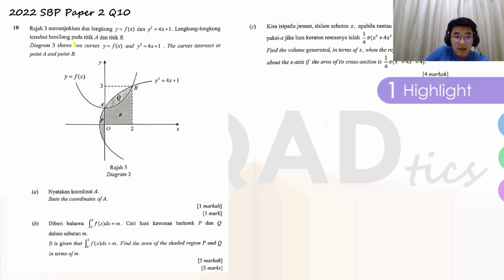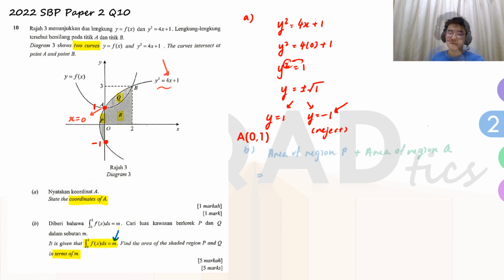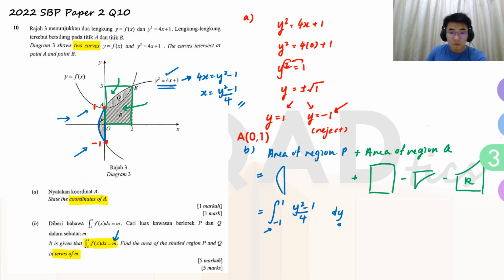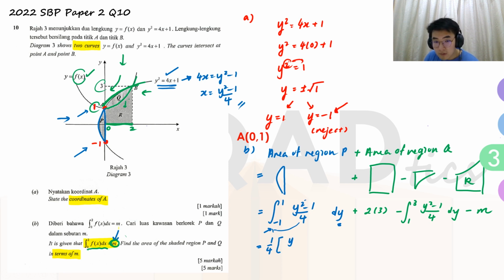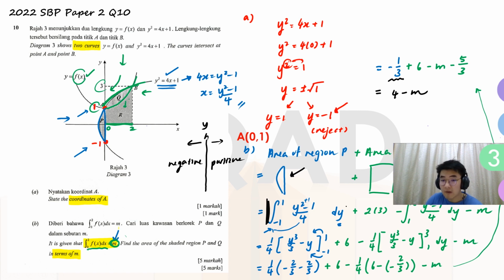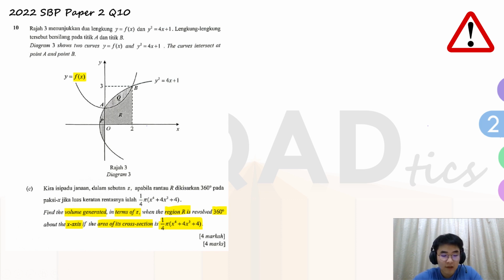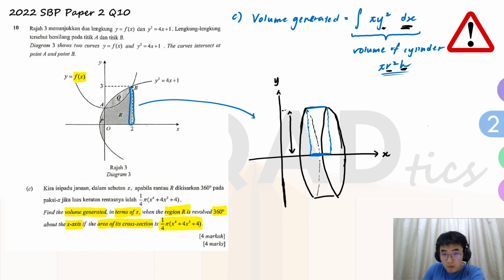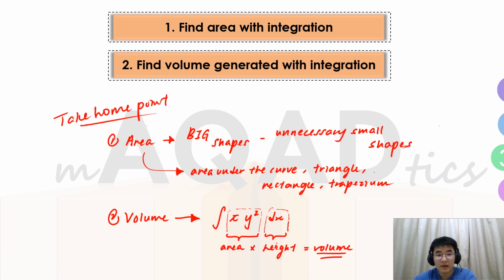[EN Ver] Q38. SPM Add Maths | KBAT | Form 5 Chapter 3 | 2022 SBP P2 Q11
Using integration, how do we find area and volume generated?

Timestamp:
0:00 Intro
0:23 Part a) Find coordinate
1:24 Part b) Find area of shaded region
5:51 Part c) Find volume generated
9:31 Summary & take home point